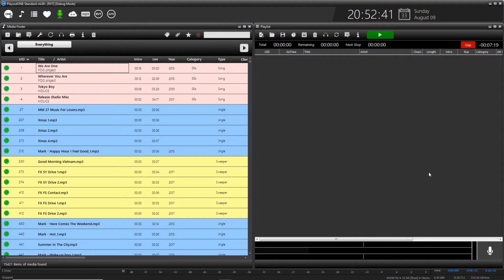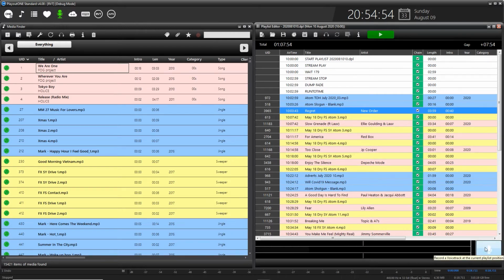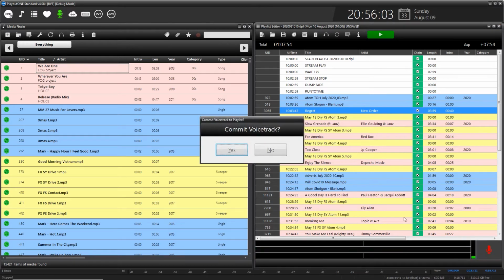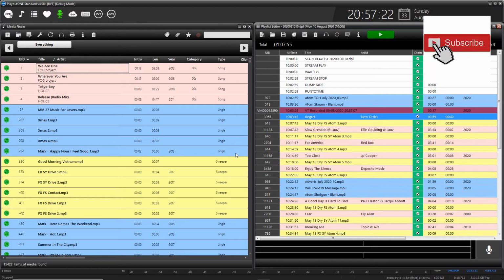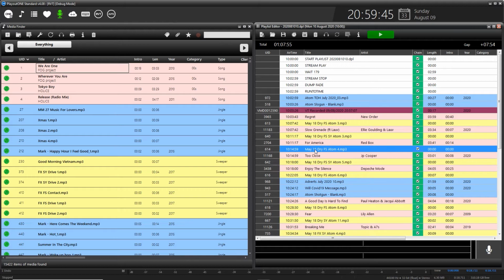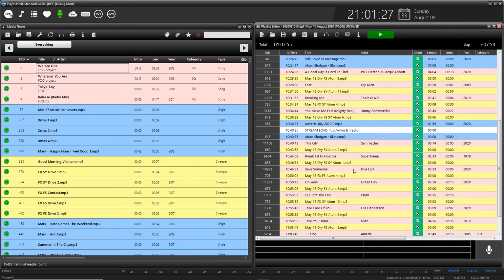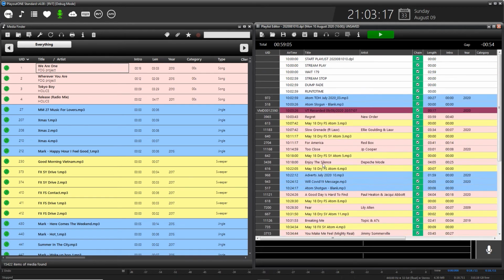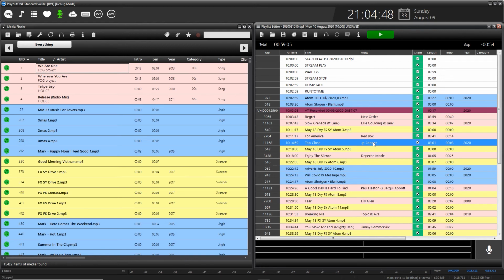Audio Journey Part 61 - Basics of voice tracking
Today's Audio Journey is a bit different to usual as today we look specifically at the art of voiceover for radio